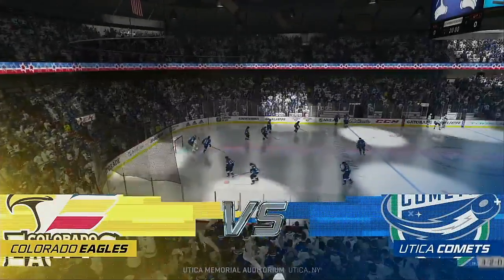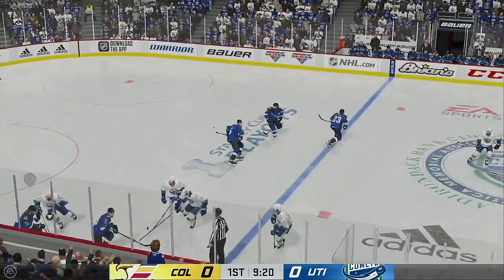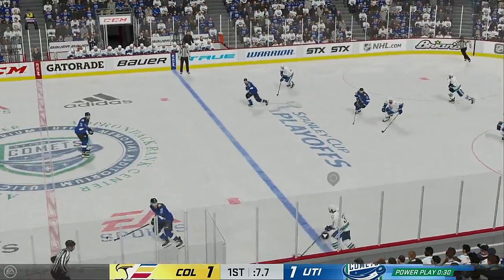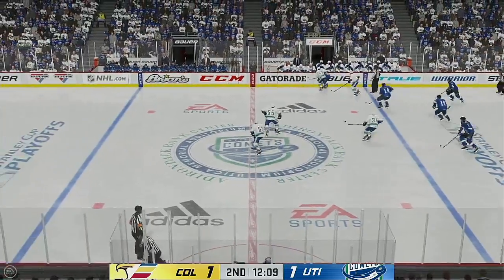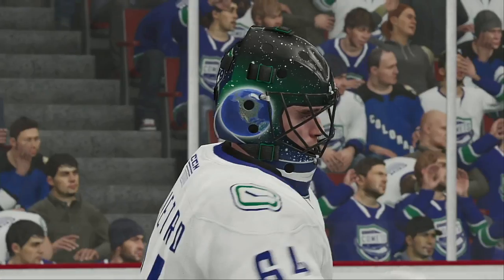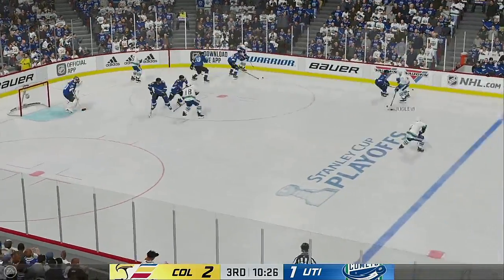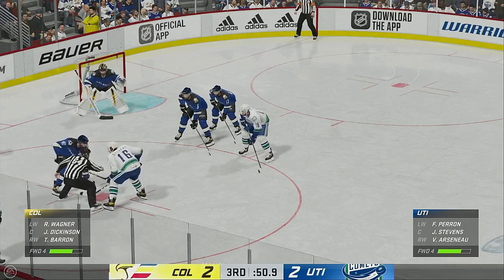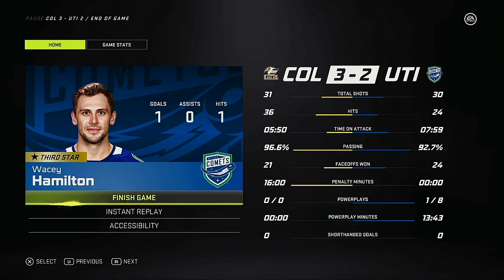AHL 2021 Calder Cup Playoffs Quarter Finals Game 1 Colorado Eagles @ Utica Comets